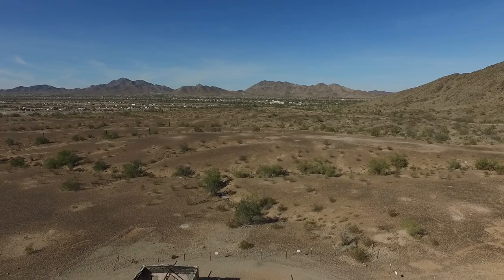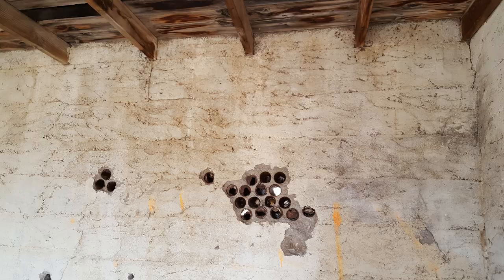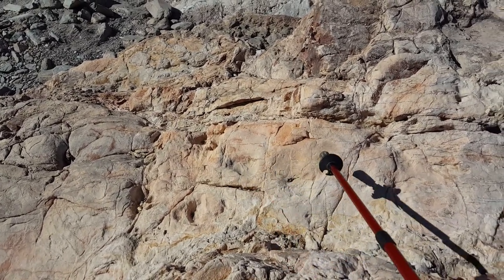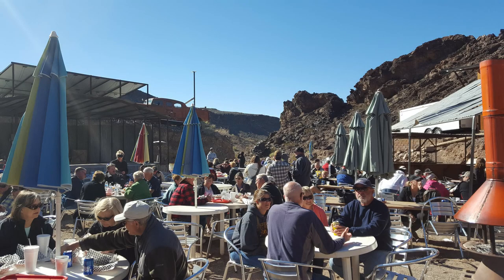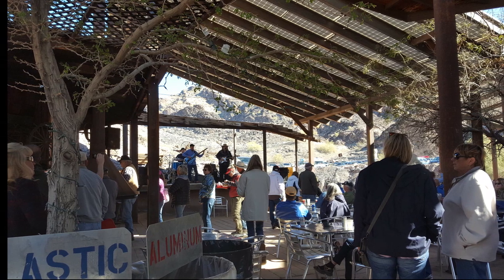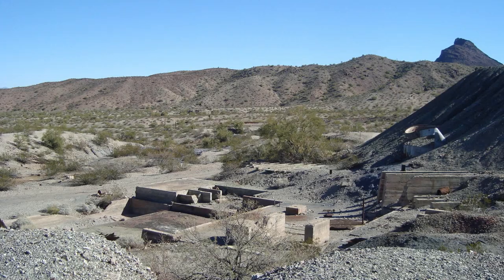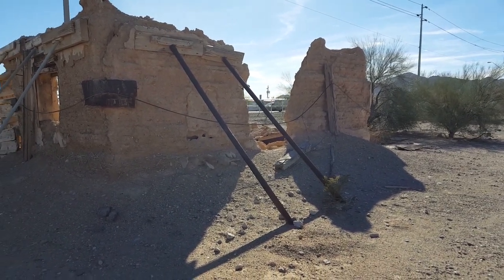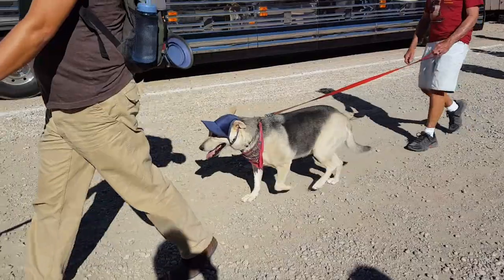Day Trips in and Around Quartzsite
Hi everyone, In this video, I will show you some of the sights in and around Quartzsite. There's a whole lot more to Quartzsite than just the Big Tent Show. Hopefully this video will help those of you who have never been to Quartzsite before, decide what you'd like to do or see. This event is definitely a one of a kind experience! Have fun!

Directions to Swansea Ghost Town:
Take Plumosa Rd all the way out to the town of Bouse. Turn left on Main St in Bouse. Turn left at the 3rd Cross Street onto Rayder Ave for 1/2 Mile. Continue onto Swansea Rd for 17.9 miles. Turn Right to stay on Swansea for 7. miles.

Video editing software and Thumbnails - Pinnacle Studio 22 Ultimate